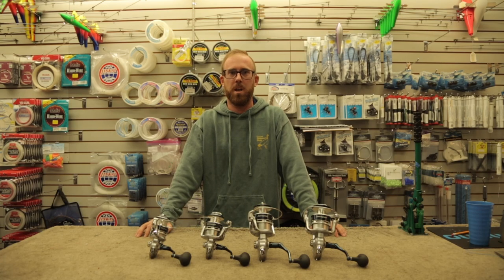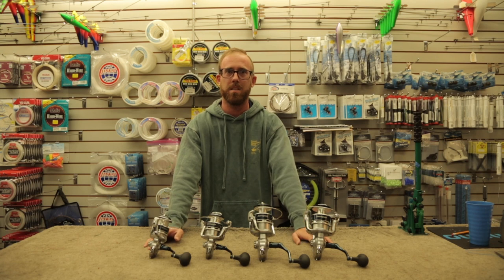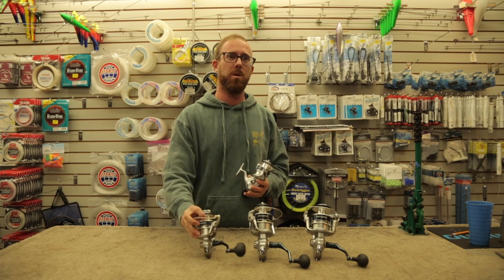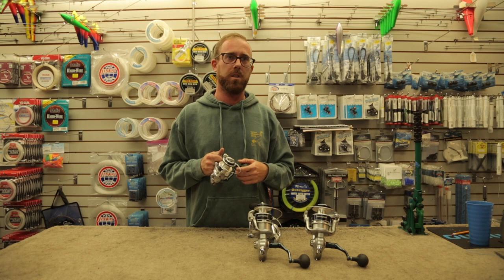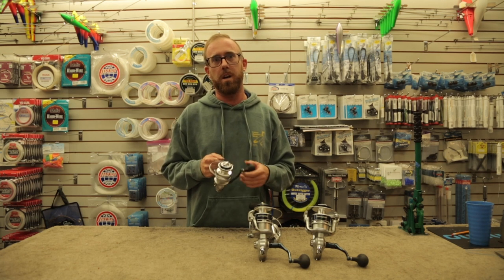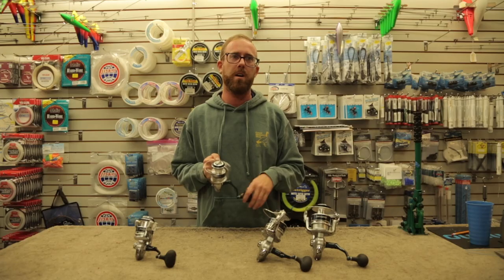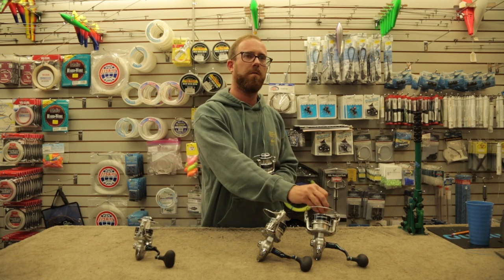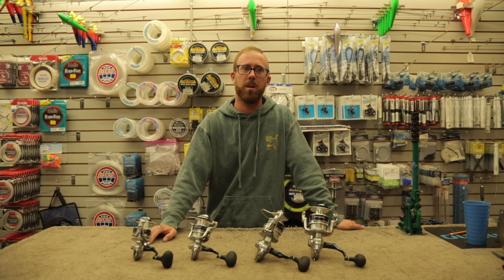Shimano Saragosa Showcase & Review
In this review Ian Mcpartland from Goose Hummock talks about the features of the Shimano Saragosa. It is a great reel which can stand up to the test of time on the water. These great reels can take on anything from bluefin tuna all the way to trout in the ponds of Cape Cod.